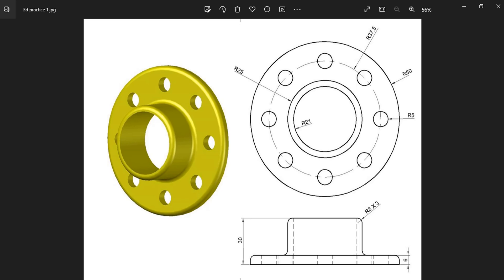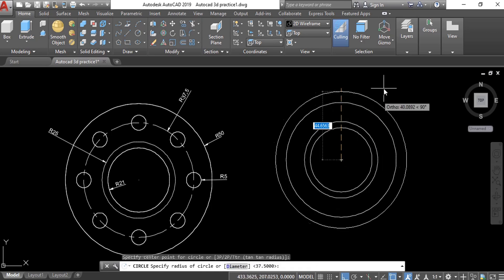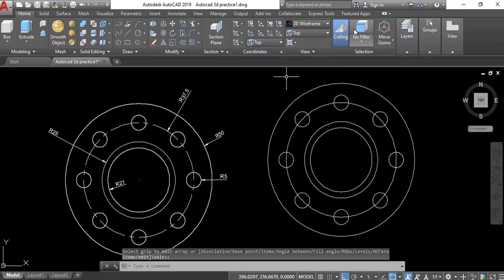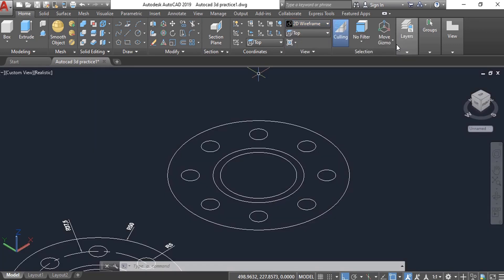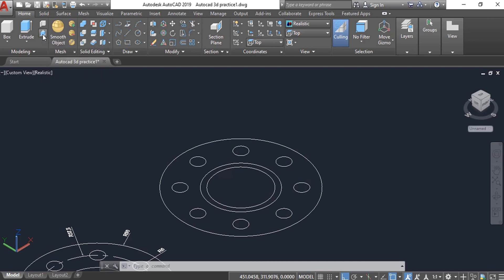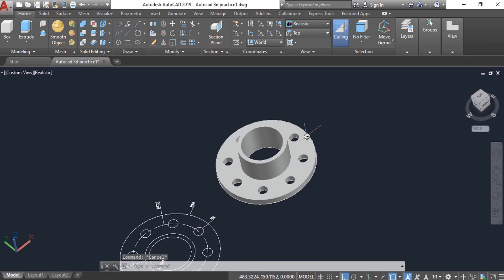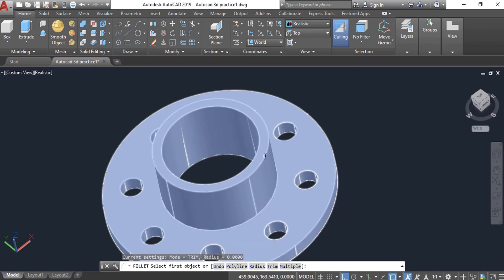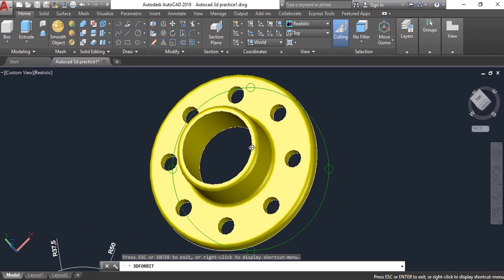AutoCAD 3D modeling practice #1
This video is for AutoCAD 3D modeling beginners, I have described in simple steps how to create 3d model in AutoCAD